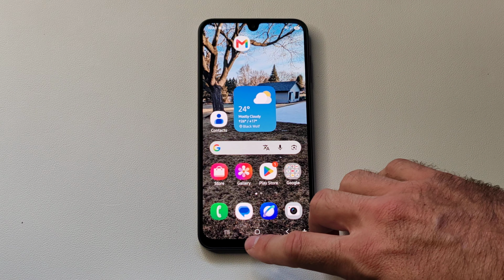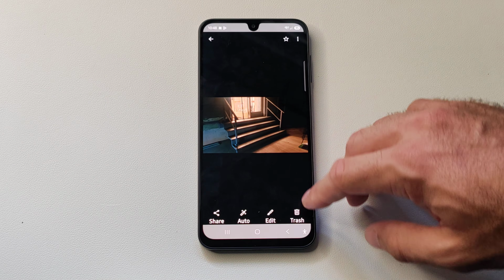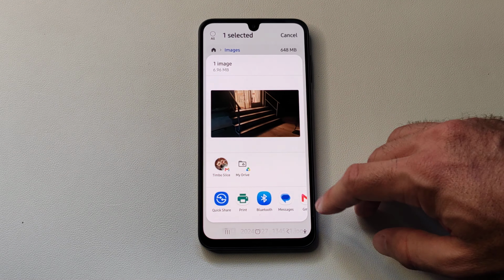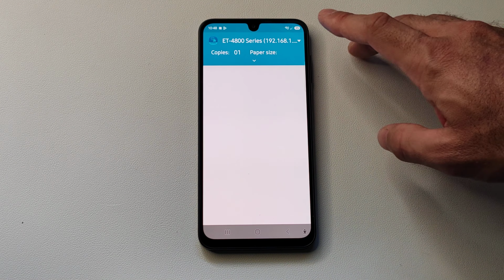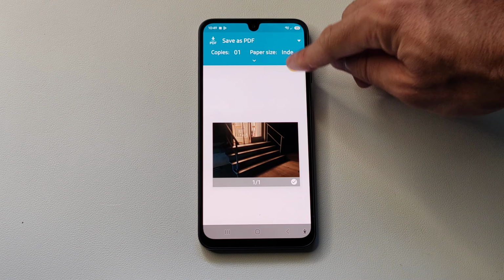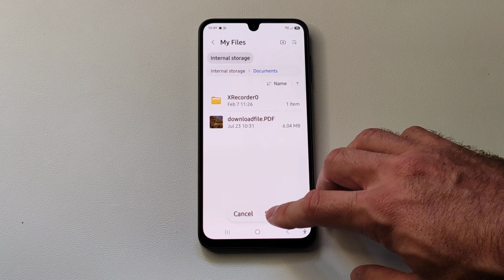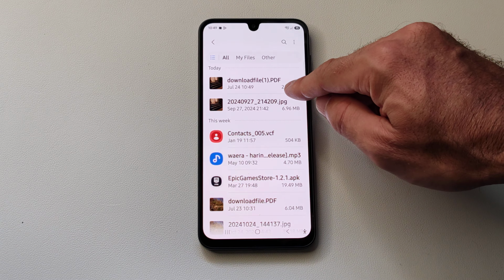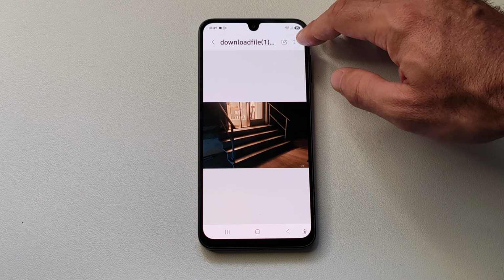How To Make PDF File In Mobile (Best Method)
You can easily create a PDF on a mobile device using built-in functions or free apps for iOS and Android, depending on whether you want to convert documents, images, or web pages.
Using Built-in Features

iOS (iPhone/iPad):
Open the file, image, or webpage you want to convert.
Tap the Share icon, then select Print. On the printer options screen, perform a pinch-out gesture on the preview of the document; this converts it into a PDF.

Tap Share again to save to Files, iCloud Drive, or other cloud storage.
Android:

Open the file, image, or webpage.
Tap the Share or Menu icon and select Print.
Choose Save as PDF from the printer dropdown menu and tap the PDF icon to save.

Your PDF can be saved to Google Drive or local storage.